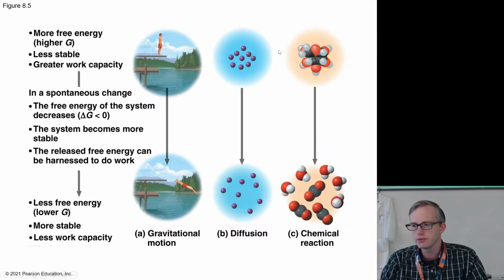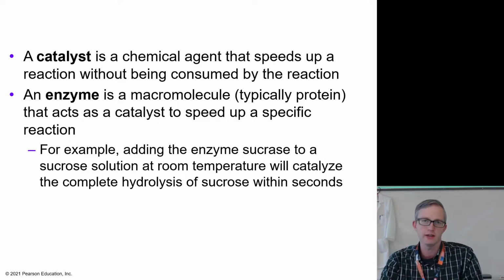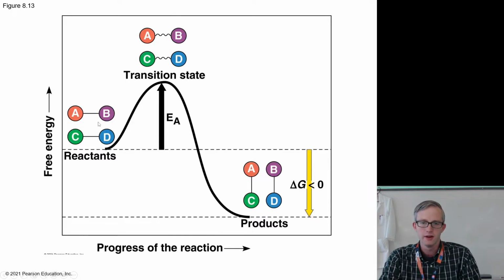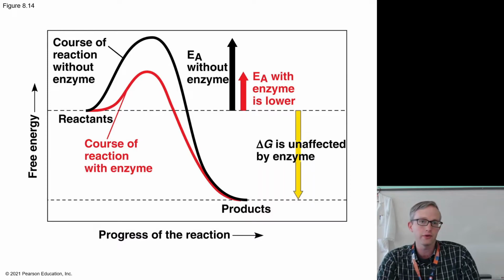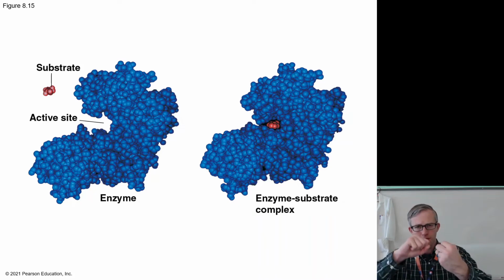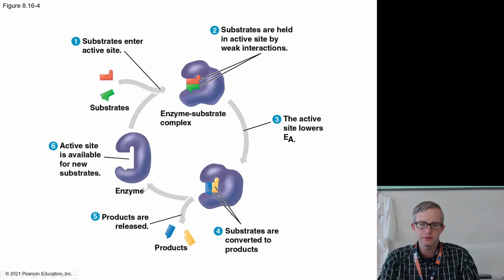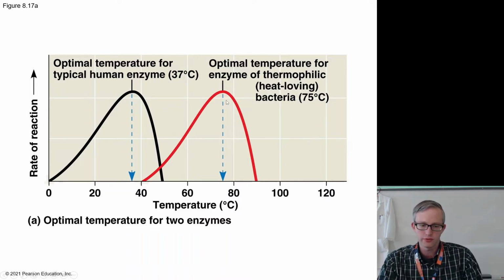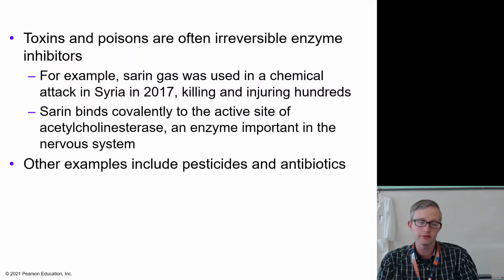Chapter 8: Enzymes